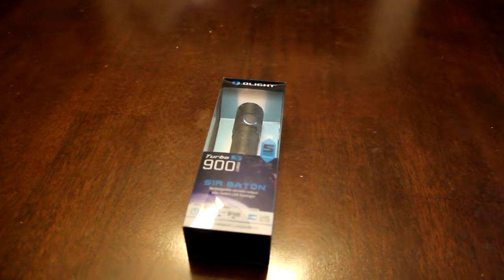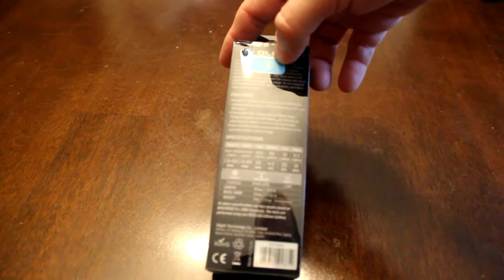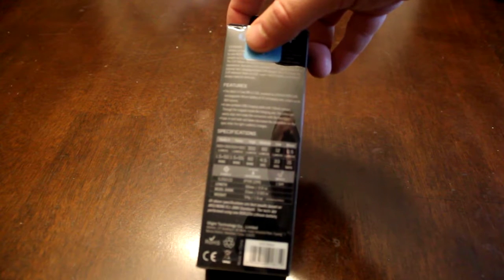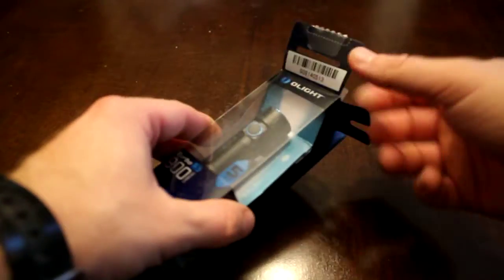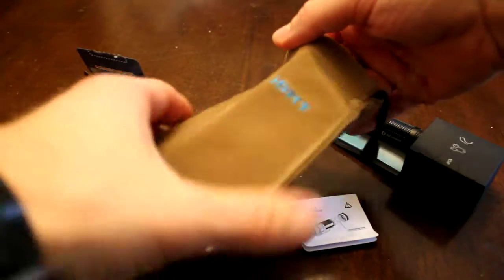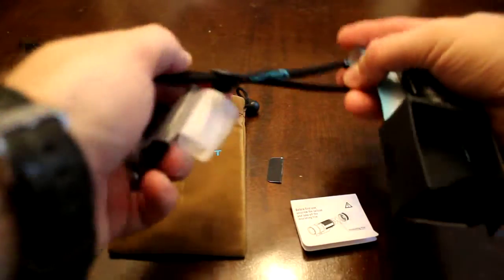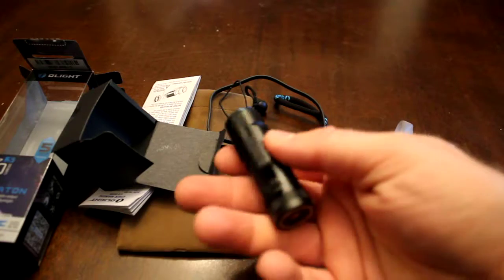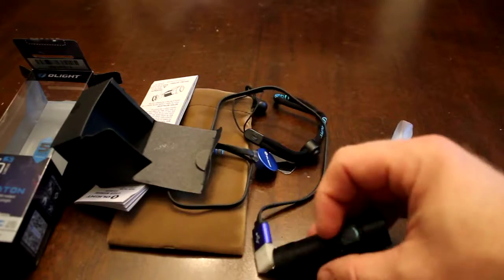Olight S1R Baton 900 Lumen Unboxing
I did receive this S1R Baton for review from Olight.